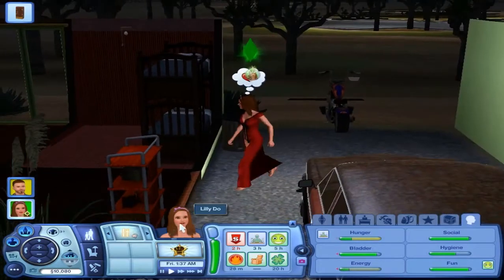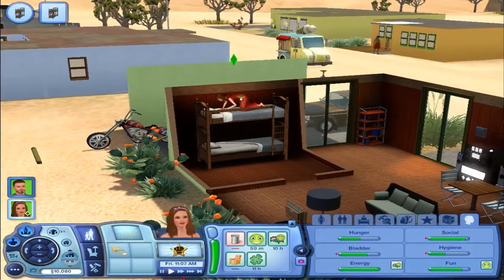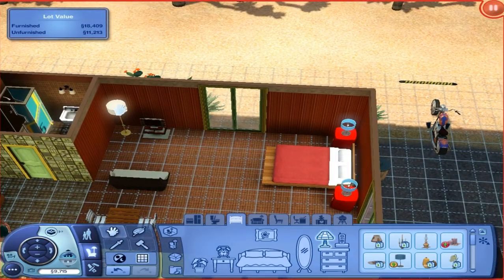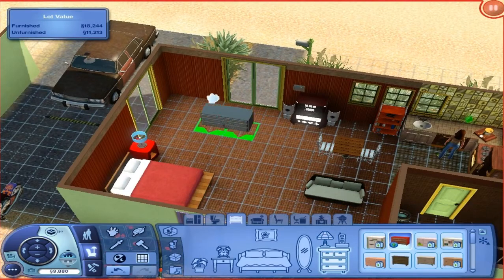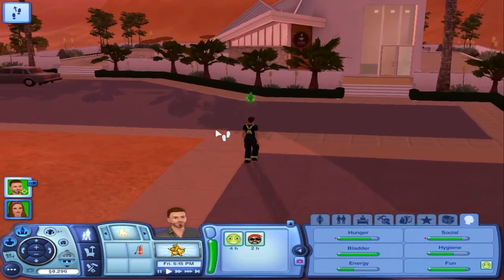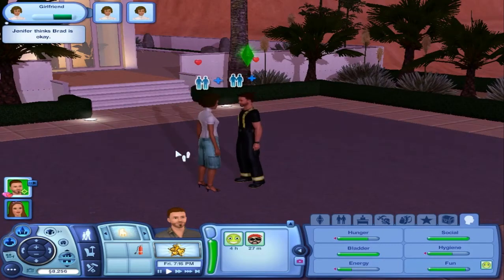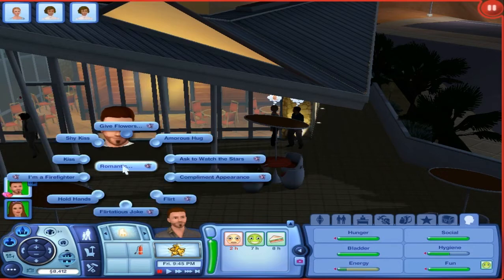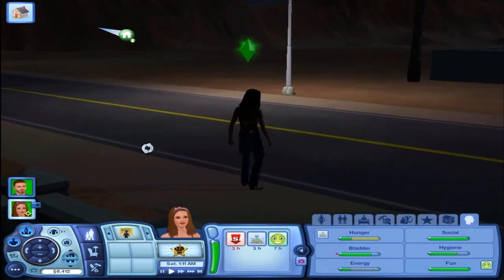Let's Play The Sims 3 Ambitions Ep.13 (HOUSE MAKEOVER)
Another EPISODE of MY Let's Play The Sims 3 Ambitions SERIES is here. In this episode Brad & Lilly decide it's to do a house makeover. Brad goes on his second date with the girl he wished for from the Wishing Well. But are things getting to serious for Brad right now?

 In the video I let you know I have a simple survey going on over at my Facebook account regarding my Let's Play.

So why don't you the viewers click the link and take the survey and see witch job Lilly goes with in my Let's Play. To let you know I will only be taking response until August 6.

You can also pick one jobs here on youtube by leaving your answer in the comments bellow every episode until August 6. Thank You.

Next part up soon :)